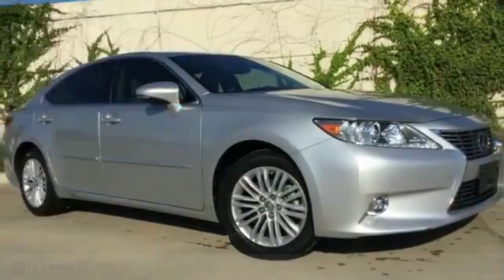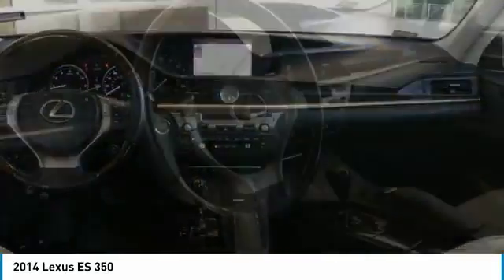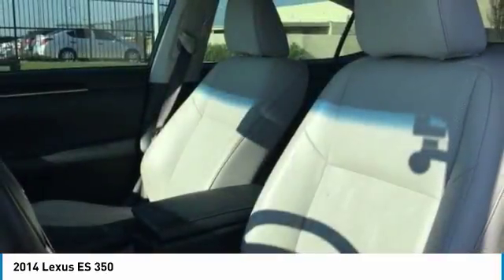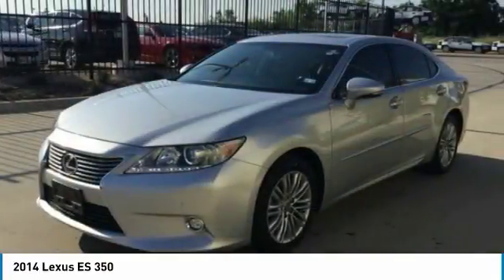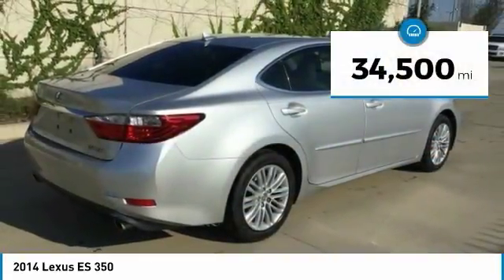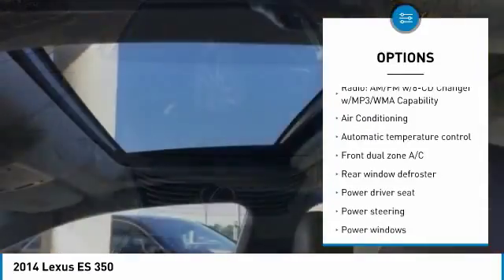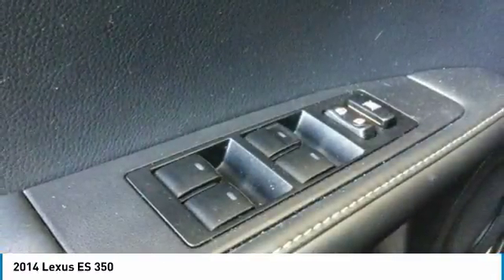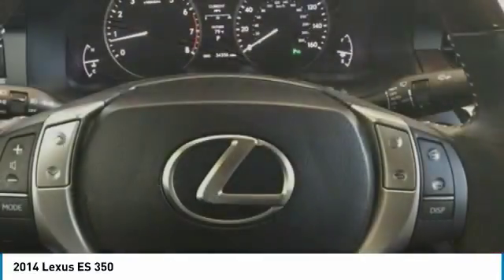2014 Lexus ES Dallas TX, Ft. Worth TX, Grapevine TX E2111282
Grubbs INFINITI
1500 E State Highway 114

Silver Lining Metallic 2014 Lexus ES 350 FWD 6-Speed Automatic with Sequential Shift ECT-i 3.5L V6 DOHC Dual VVT-i 24V Local Trade, HID Headlights, Power Seats, Power Windows and Locks, Memory Seats, Heated Seats, Back-up Camera, Sunroof, Leather, Navigation, Allow Wheels, Bluetooth Hands-Free, Light Gray w/NuLuxe Interior or Leather Interior or Semi-Aniline Leather Seat Trim.brbrRecent Arrival! 31/21 Highway/City MPGbrbrAwards:br  * 2014 KBB.com 10 Best Certified Pre-Owned Luxury Cars Under $30,000   * 2014 KBB.com 10 Best Luxury Cars Under $40,000   * 2014 KBB.com Brand Image Awards   * 2014 KBB.com Best Resale Value Awards   * 2014 KBB.com 5-Year Cost to Own Awards